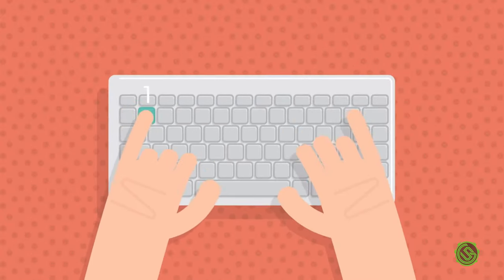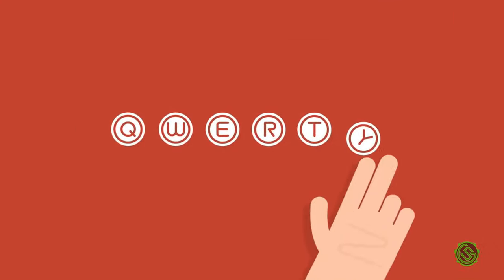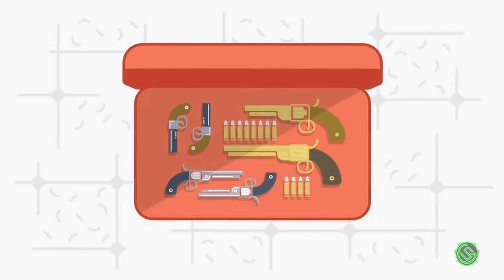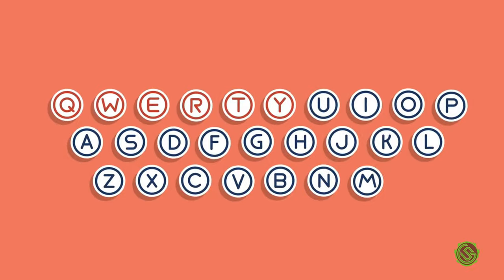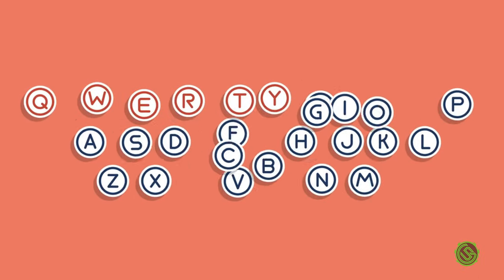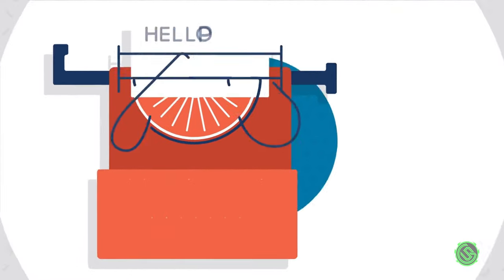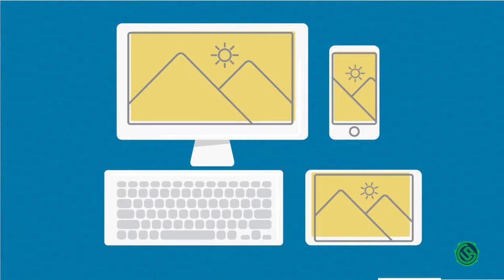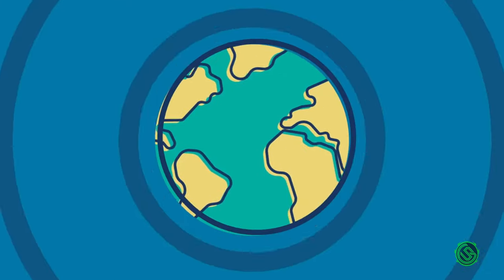QWERTY's History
Hey supés, today I am going to show you the history of the QWERTY keyboard: When did the keyboard invent, who invent it, how the inverter came up with that idea. And why it were invented.
find all the answers in the clip😀

P.S. I have added an Russian subtitles!